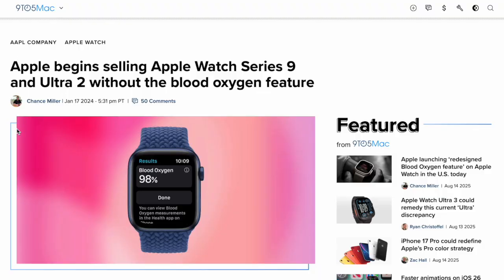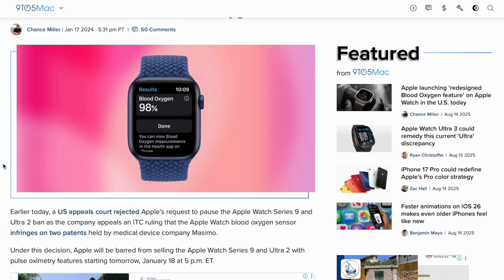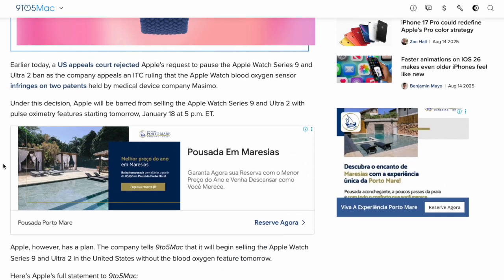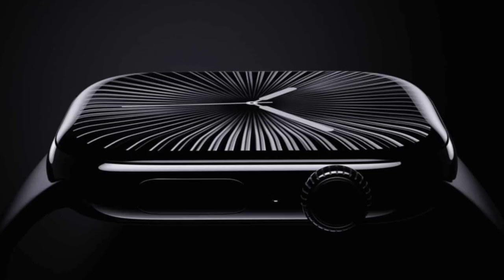iOS 18.6.1 - A Slightly Different Software Update...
OS 18.6.1 may seem like one of those unimportant software updates at the end of a cycle, but every update is important! In this video I explain why your should update right now and why this is a different update...

00:00 Intro
00:46 The Apple Watch Blood Oxygen Problem
02:04 Here's the fix!
03:56 Why you Should Update
04:48 Conclusion